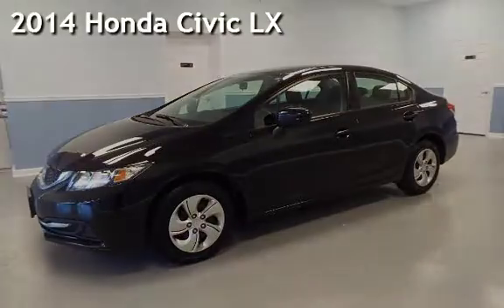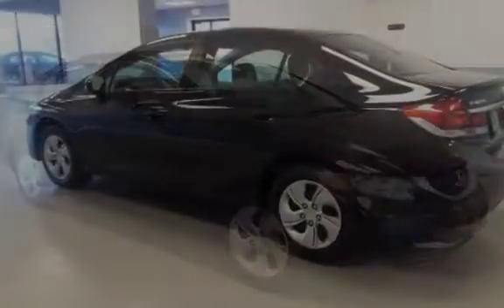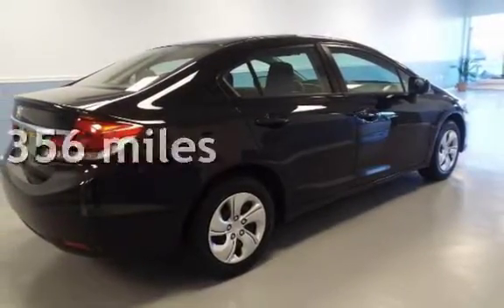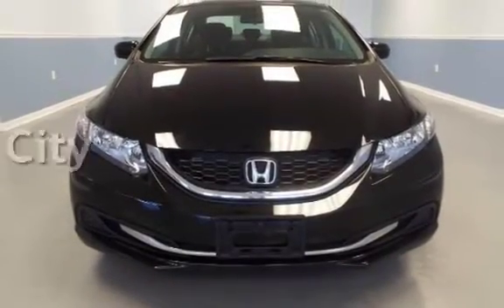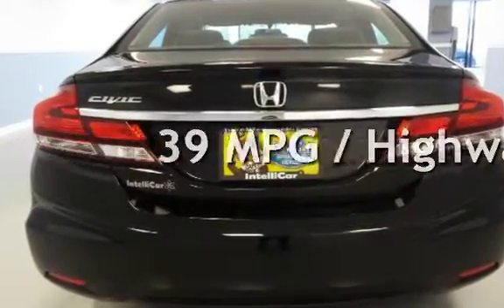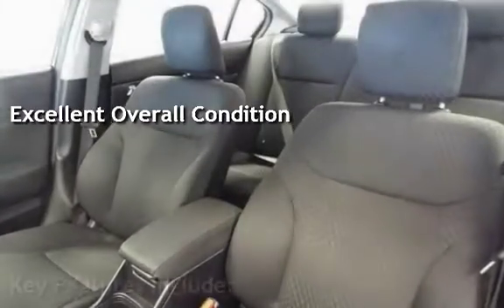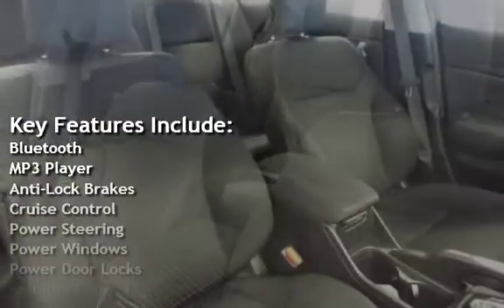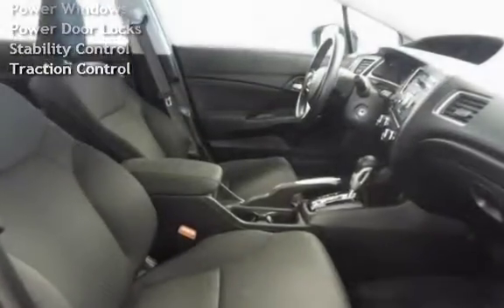2014 Honda Civic LX for sale in Dover, DE